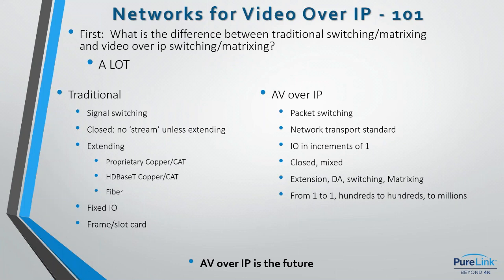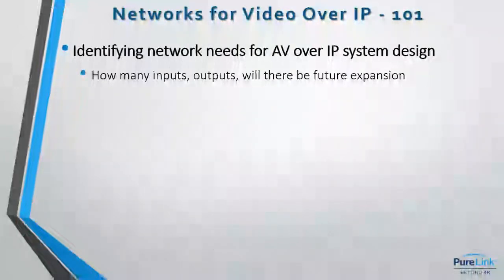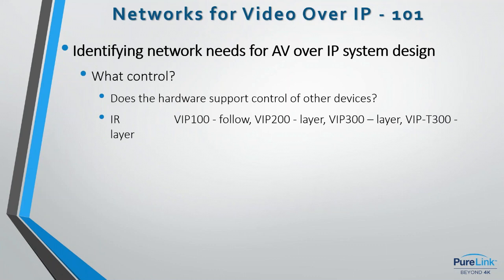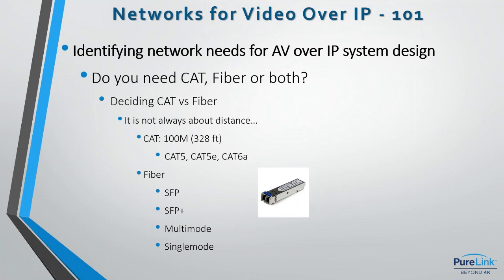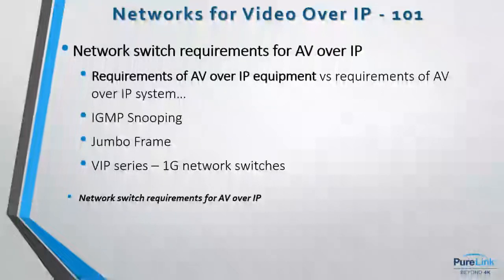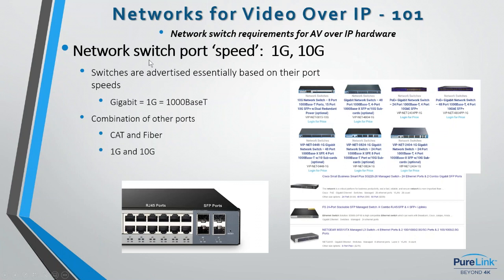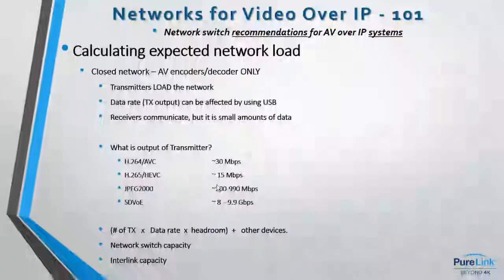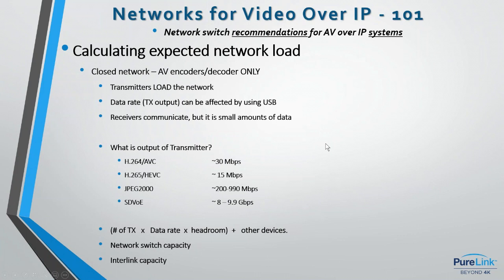PureLink's Networks for Video Over IP 101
Discover the requirements of identifying network needs for AV over IP system design. Gain in-depth knowledge of subnet masks and IP addressing and understand network switch requirements. Learn about the latest VIP network switches and how they provide a plug-n-play environment for closed AV over IP networks, as well as an easy setup for mixed networks.